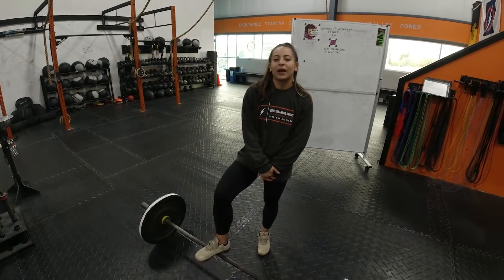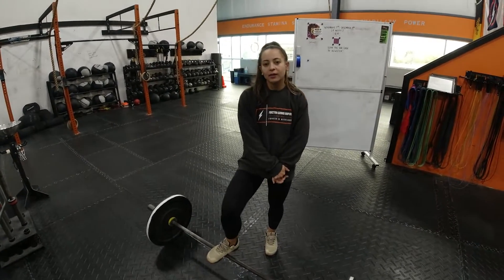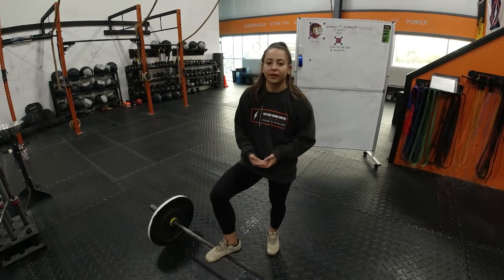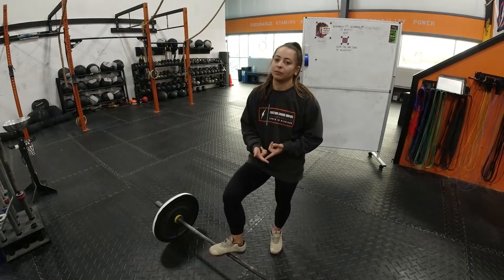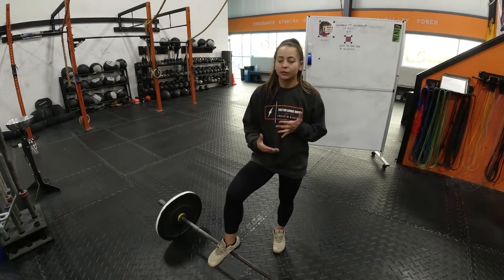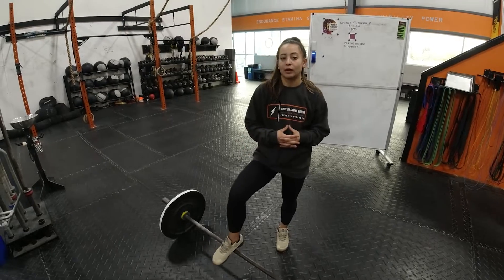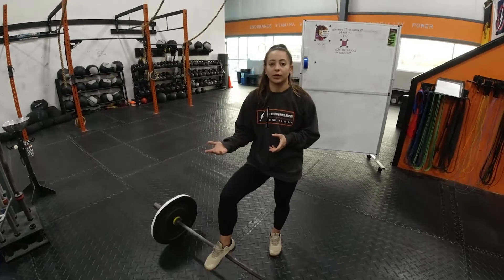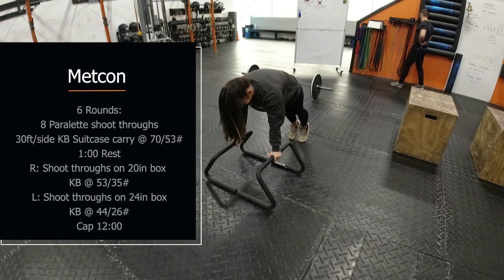Friction Grand Rapids- Thursday November 3. WOD